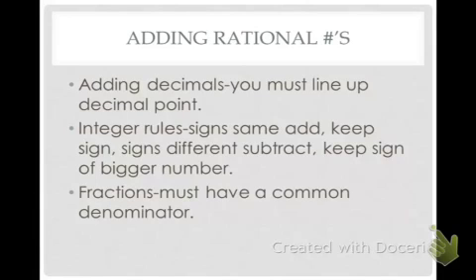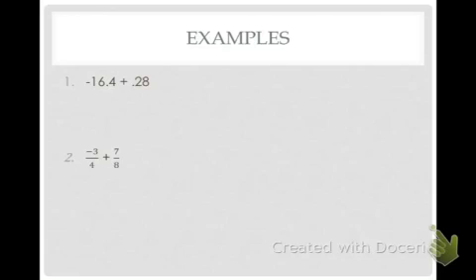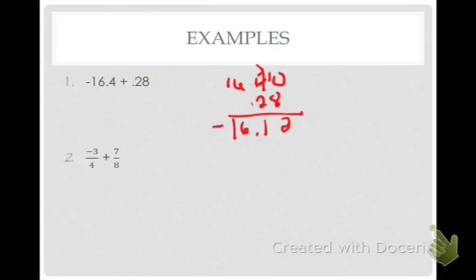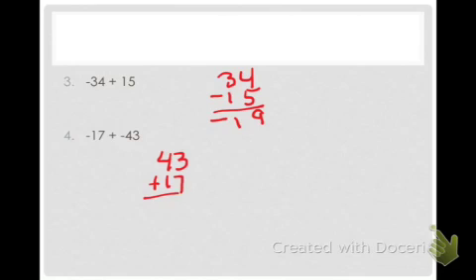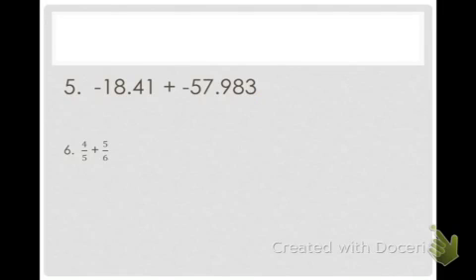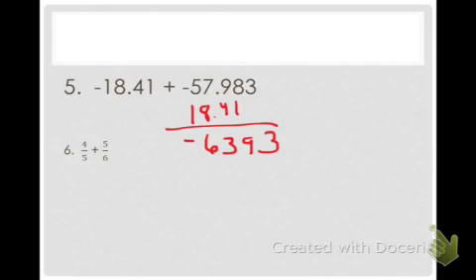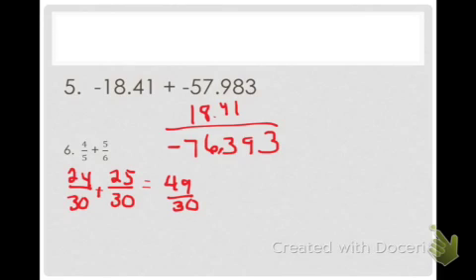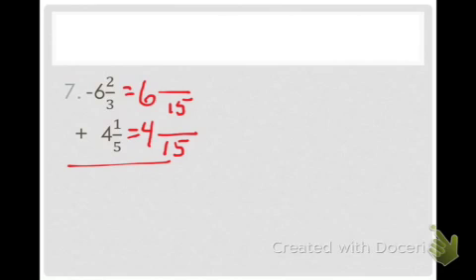add rational numbers